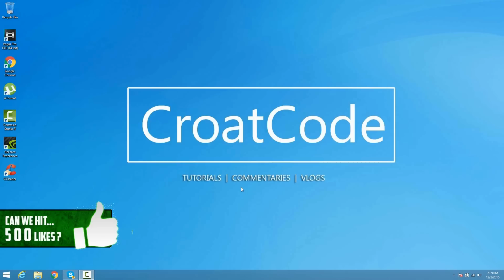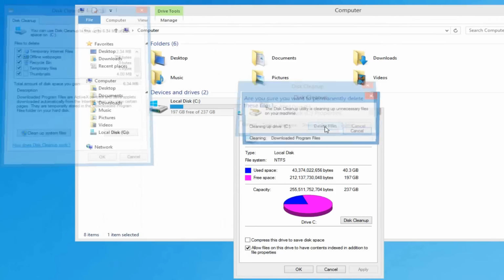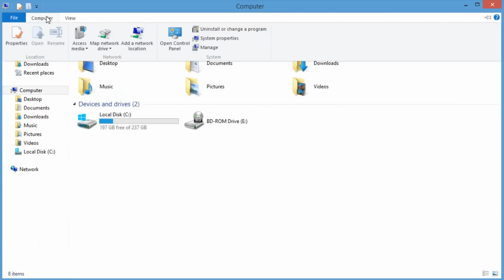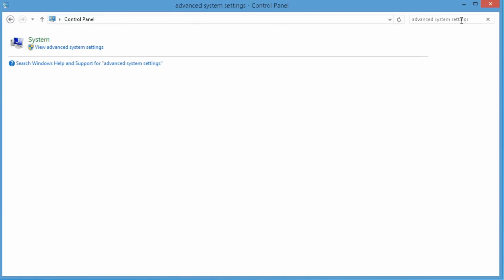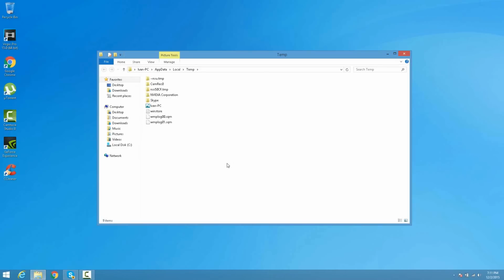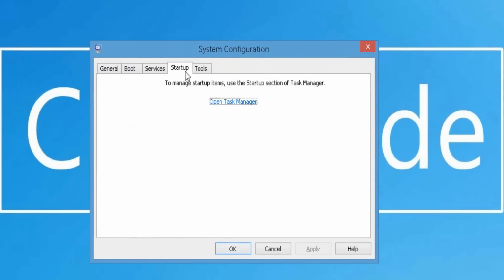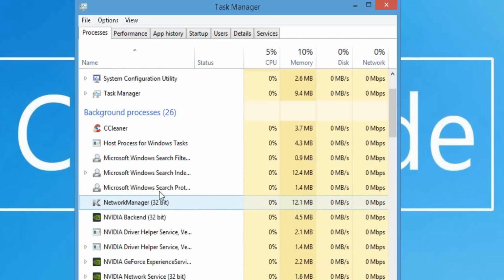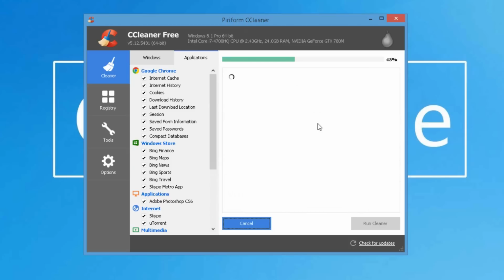How To Make Your Computer Run Faster! (Laptop/Desktop)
Learn how to make your computer faster with this tutorial. Increase your computer speed by doing the following steps. This guide will teach you how to make your computer run faster and works for any version of windows! You can see how to speed up your computer desktop or laptop for free and without taking it a shop to fix. Thanks!

- CroatCode ♛